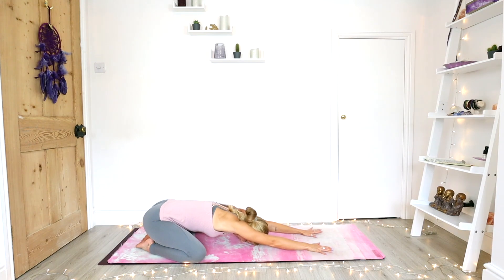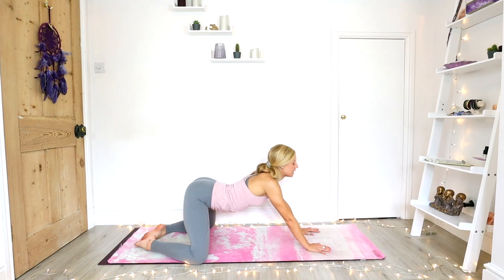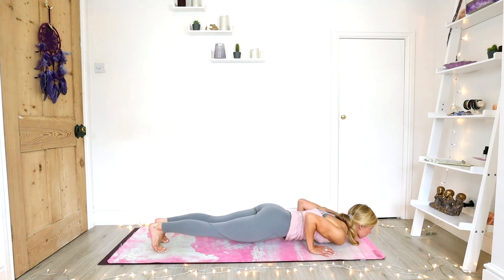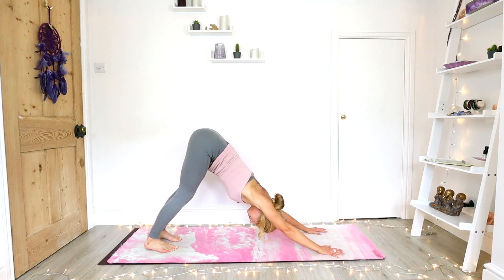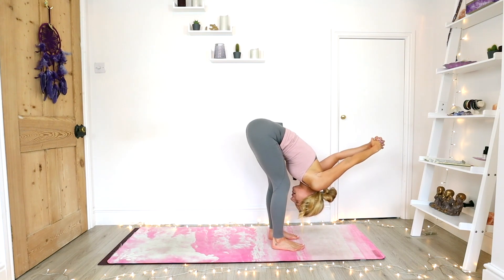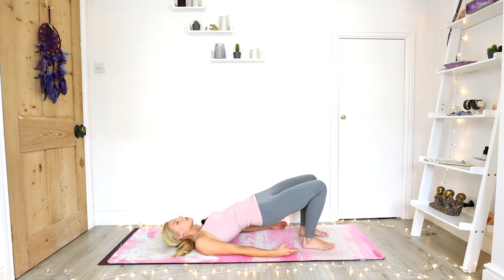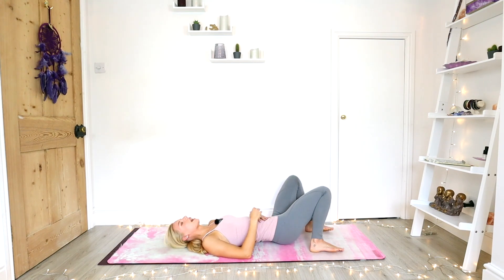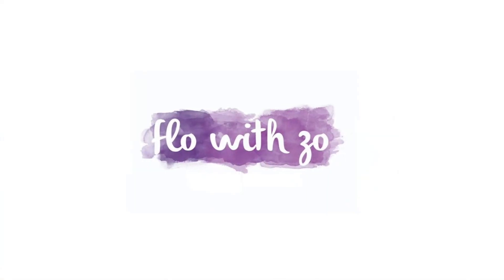Backbend Yoga | Vinyasa Flow For Spine Flexibility & Strength | Feel ENERGISED ⚡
Join me for this 20 minute backbend yoga flow. Enjoy lots of deep back bend stretches to help you improve your spines flexibility and strength. This class is open to all levels and I have included modifications for more advanced postures. Not only will this class leave you feeling energised but it will also encourage a flow of energy around the heart chakra, helping to clear any blockages - leaving you more open to give and receive love 💚

As always remember to practice with loving awareness. You are exactly where you need to be right now.

Namaste,

Zoe XX